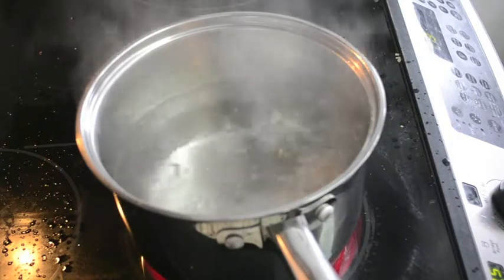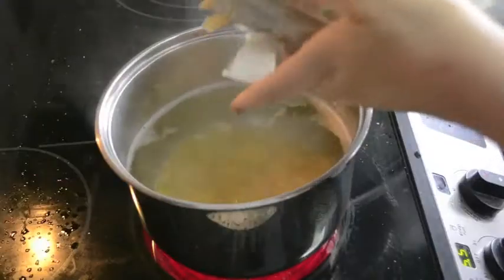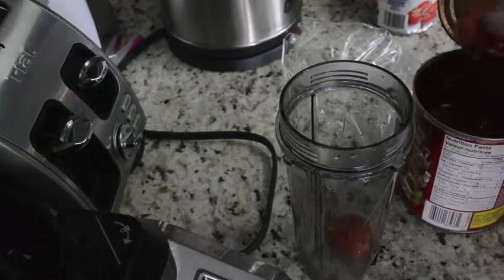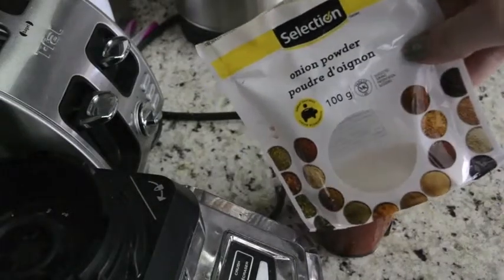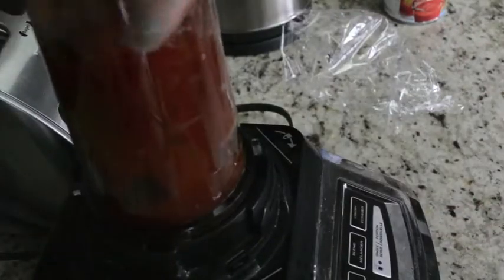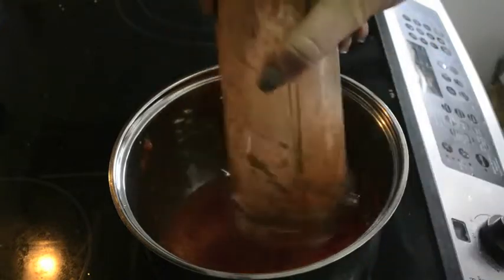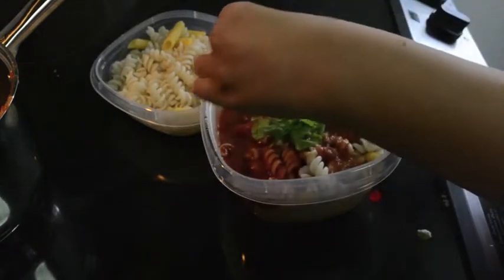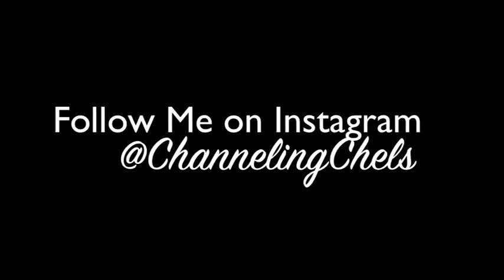Gluten Free HCLF Vegan Pasta Recipe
Gluten free & Guilt free! This pasta recipe is high carb and low fat No Salt & No oil. Totally healthy and 100% vegan.

Ingredients:
-Canned or fleshed Tomatoes (no salt added)
-No salt added pasta sauce
-thyme (or organo is yummy also or both)
-organic coconut palm sugar
-onion powder
-garlic powder
-plant based pasta (i.e Corn/rice etc..)
-cilantro

Enjoy! let me know if you try it!